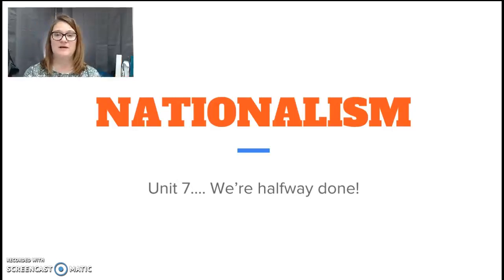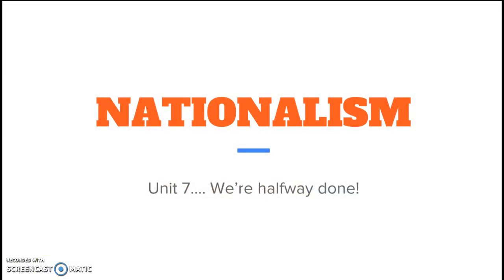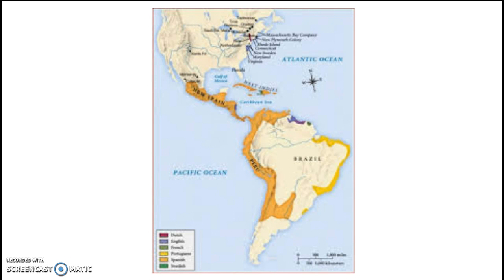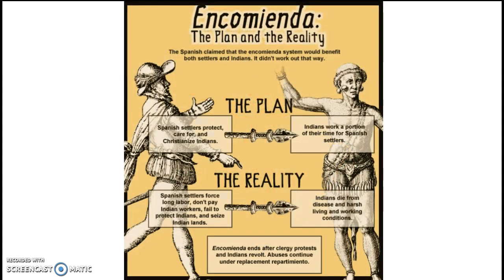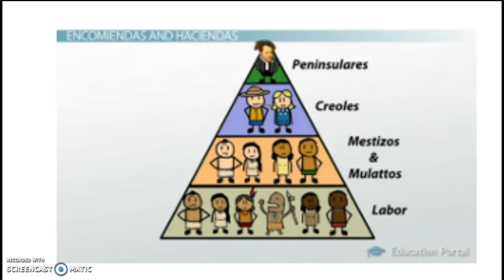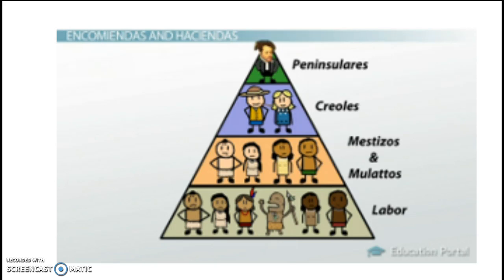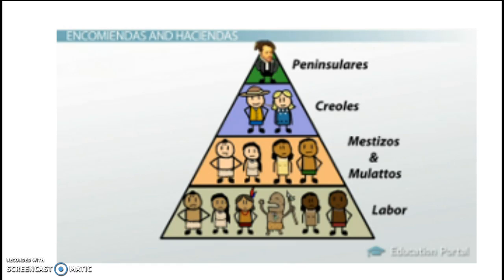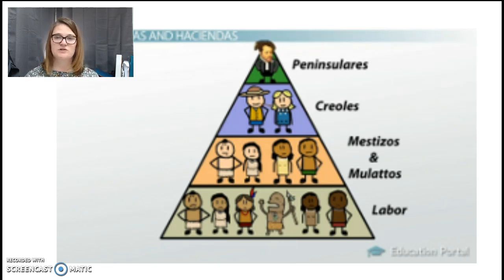Unit 7, Video 1 - Intro to Nationalism